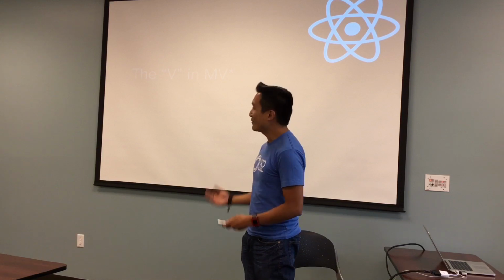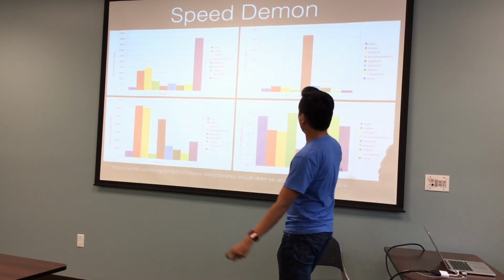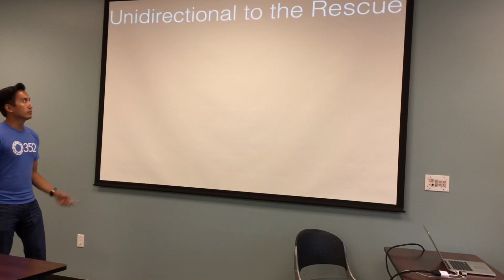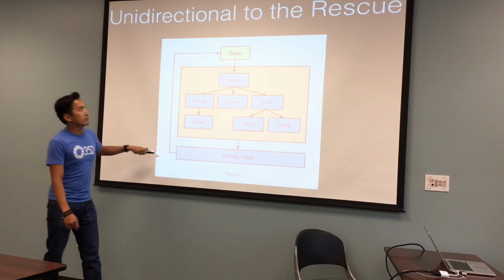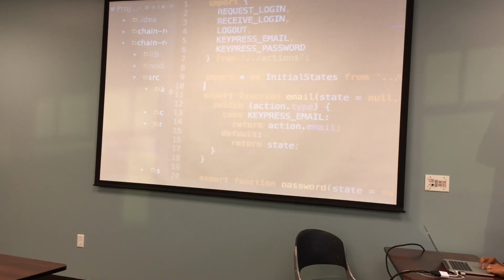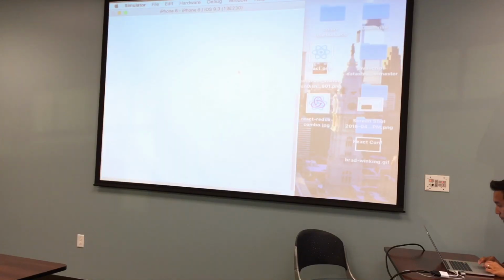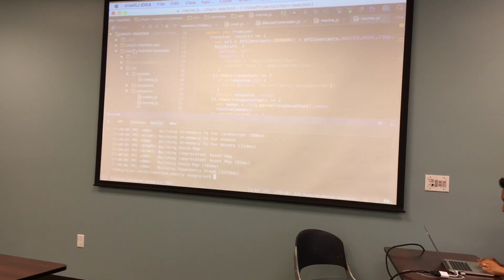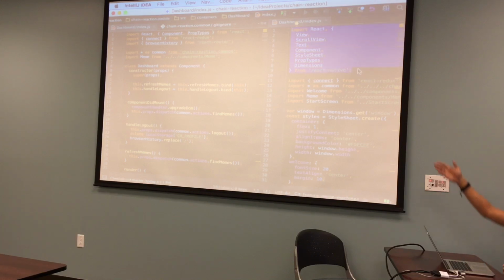Chain Reaction: How React is Changing the Front-end - Functional Ybor April 26th 2016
Eric Nograles

When Facebook first introduced the React library, many assumed that it was "just another JavaScript framework" or a "shiny new toy" that captured the hearts of developers with its ergonomics. After all, at first blush, even Facebook billed the library as simply the "V" in the MVW stack.

As time has gone by, it's clear that the React team has a much more ambitious goal: to change the way we write ANY front-end. This session will give a quick tour of React and Redux and how both are changing (and, more importantly, progressing) the way we think about building any front-end, be it the web or native mobile apps and beyond.